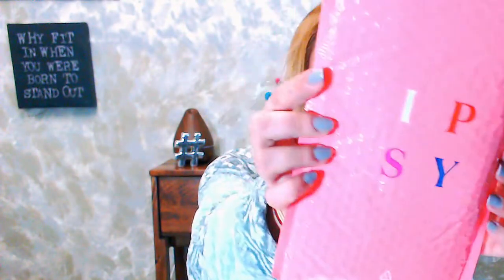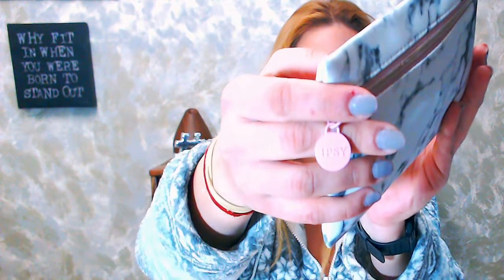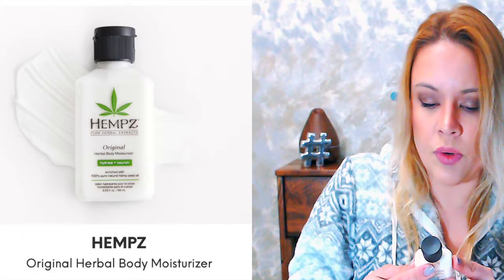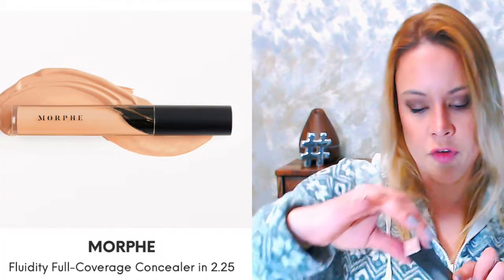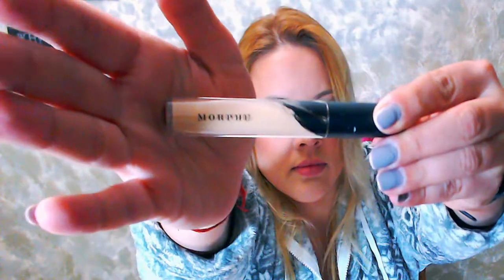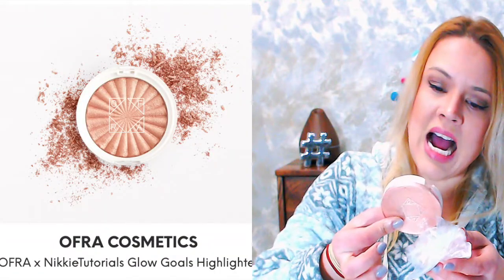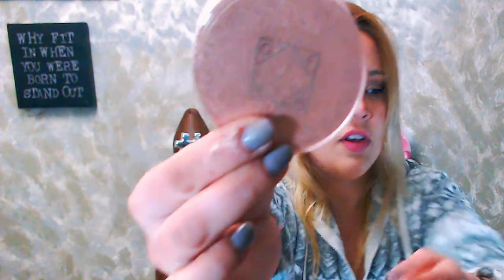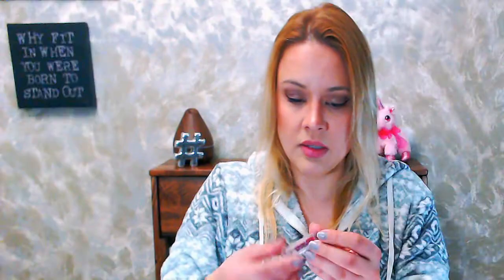👜JANUARY IPSY BAG | UNBAG AND REVIEW| BROKEN ITEMS! | SHOULD I KEEP THE SUBSCRIPTION?👜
I hope you enjoy this JANUARY IPSY BAG unbox and review.

⭐️OFRA COSMETICS
NIKKIETUTORIALS Glow Goals Highlighter

🧴AROMATICA
Tea Tree Balancing Foaming Cleanser

🔥MORPHE
Fluidity Full-Coverage Concealer in 2.25

🧴HEMPZ
Original Herbal Body Moisturizer

💄FINDING FERDINAND
Lipstick in Very Berry

Leave down in the comments what would you like to see me review in the channel and I will do my best to make it happen!

I respond to all my comments and DMs!

CAMERA: logitec C922